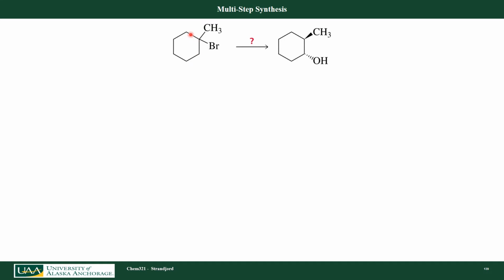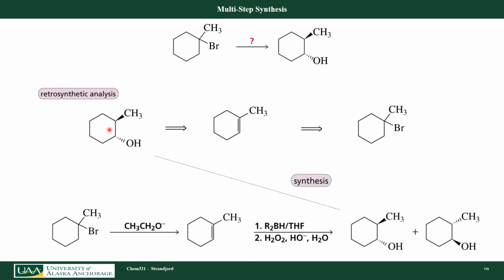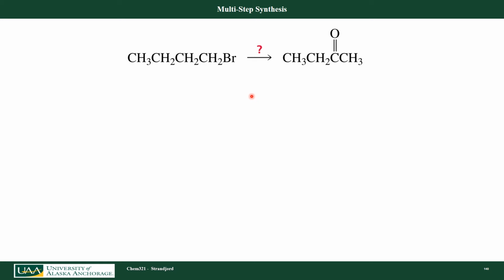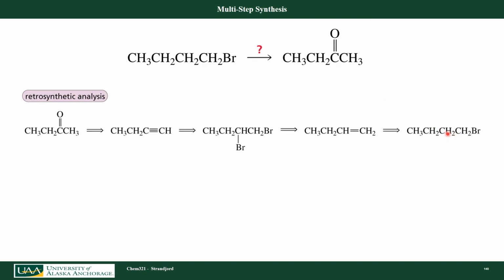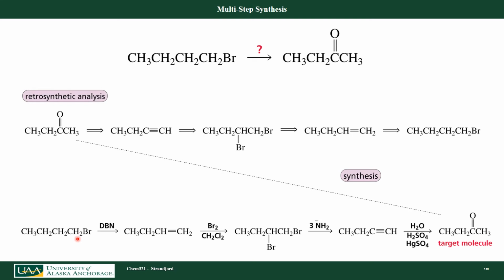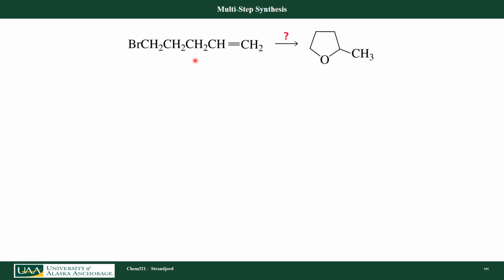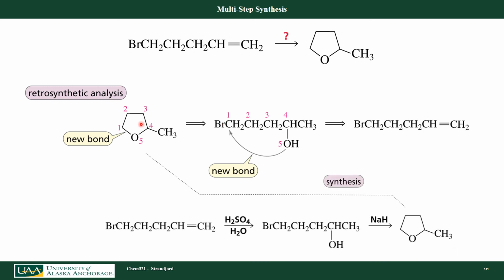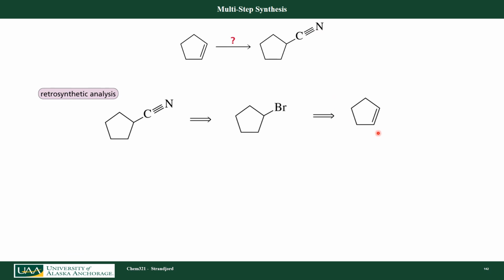Chem321 Chapter 9 - Substitution and Elimination Reactions - Slides 138-143